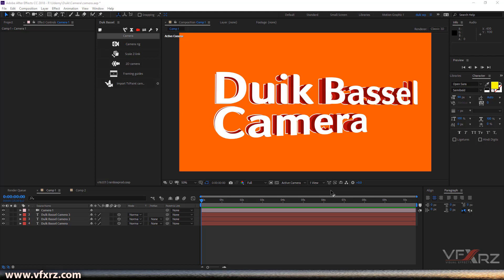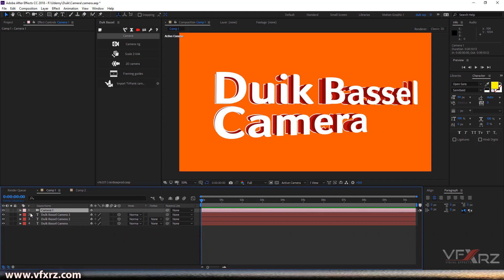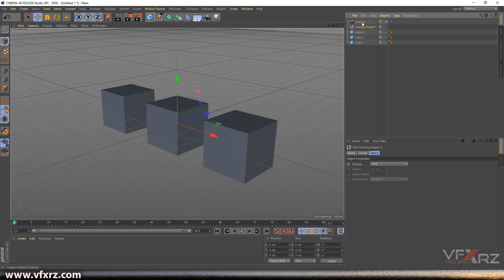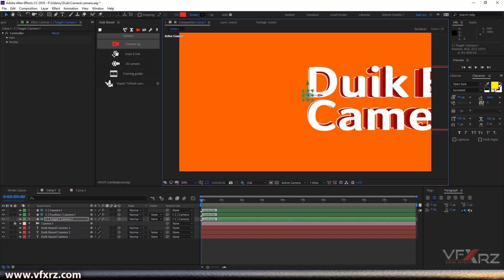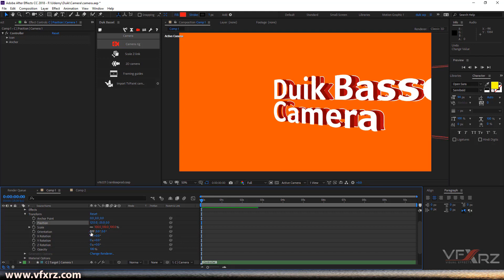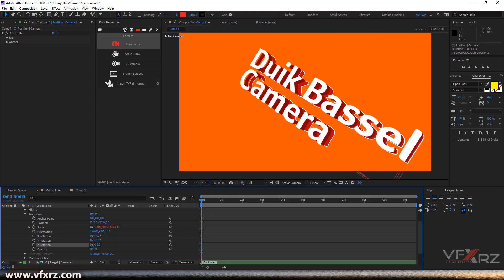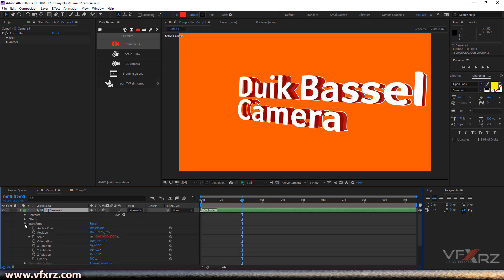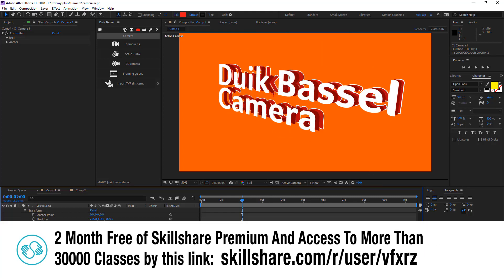Duik Bassel Tutorial Part 27 of 30 Camera Rig|After Effects,Motion Graphics,2D Animation,Rigging